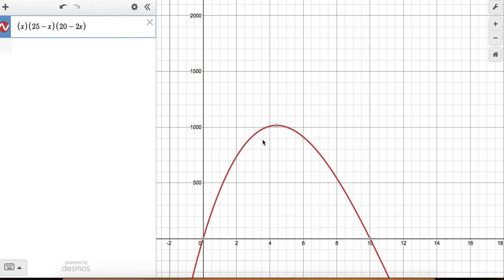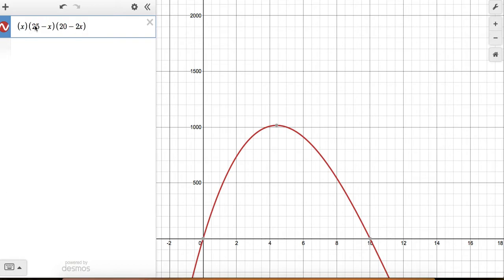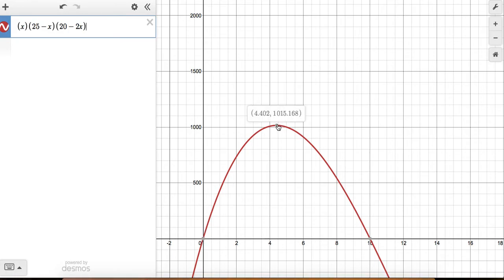05 Modeling Polynomials Box with Lid